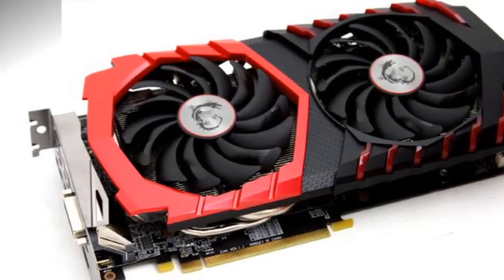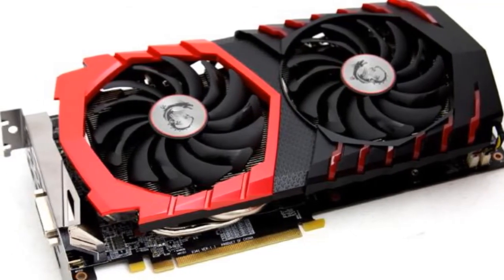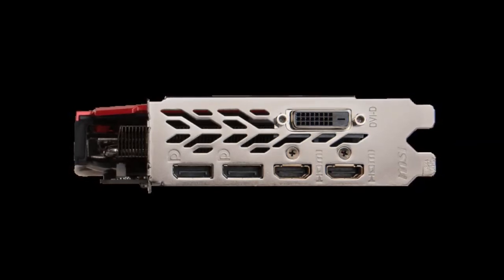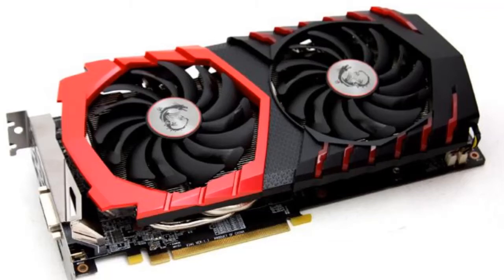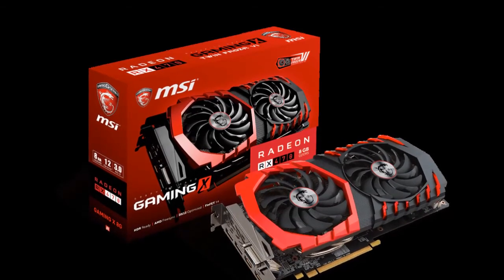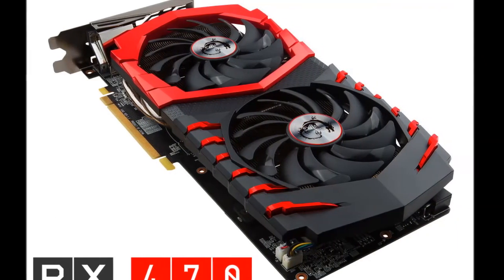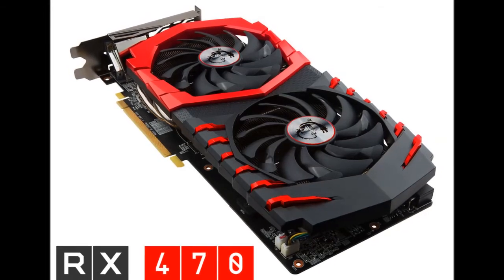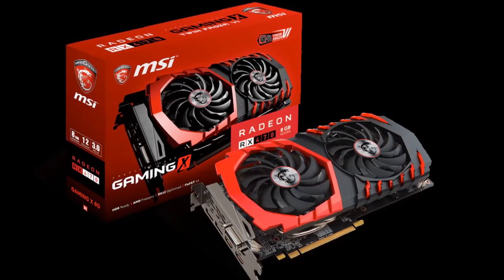MSI Radeon RX 470 Gaming X Review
AMD caused a considerable stir with its Radeon RX 480 launch in late June. Initially, the price in India was massively inflated and the company had to make two cuts in less than a month, after it became clear that the company would have no chance against Nvidia. Supplies were limited worldwide, and only a few reference cards were available, with custom designs nowhere in sight for ages. Then it emerged that AMD's reference cards were drawing too much power, which forced the company to release software designed to lower performance in order to reduce power draw.

Things have settled down though, and the Radeon RX 480 has become a popular choice for gamers, more than holding its own against Nvidia's offerings. Performance actually increased with subsequent driver releases, and supply has stabilised. Even better, it seems as though games that are patched to take advantage of DirectX 12 actually do a lot better than benchmarks at launch time indicated. Sure enough, we saw a significant spike in frame rates when playing Doom with DX12 enabled, long after our review of the RX 480 was done.

With its shaky foundation now strengthened, AMD has launched the Radeon RX 470 and RX 460 in India, catering to more price-sensitive buyers. We have the middle sibling for review today, the Radeon RX 470, in the form of MSI's gigantic custom-designed Gaming X card. Read on for more.

The Radeon RX 470 is essentially the same chip as the RX 480 with a few of its components disabled and its speeds reduced, resulting in a lower-rung part that can be priced lower. This is a common industry practice which allows companies to salvage chips that didn't make it out of manufacturing in the best shape. Codenamed Polaris-10, this GPU is built on the relatively new 14nm manufacturing process. It is designed with 2,304 execution units which AMD calls "stream processors", and 144 texture units. All of them are enabled on the RX 480, while the RX 470 drops those counts to 2,048 and 128 respectively. Base and boost clocks are also a bit lower, as is the memory speed leading to lower overall memory bandwidth although the 256-bit memory bus itself hasn't been reduced.

All of that works out to a total reduction of pixel-pushing power from 5.8 Teraflops to 4.9, which isn't all that much. Finally, while the RX 480 can be paired with either 4GB or 8GB of GDDR5 RAM, the RX 470 is only officially listed with 4GB. The tradeoff is of course a lower price, but also lower power consumption at 120W as opposed to 150W.

While the RX 480 is aimed at gamers who want to push 2560x1440 or even 4K monitors with reasonably high settings, the RX 470 is more for those who are happy at 1920x1080 and don't see themselves going beyond that within the lifecycle of their next graphics card. If you identify with that second group and don't need a lot of headroom, the amount you'll save on an RX 470 could be very well worth it.

MSI's custom cards tend to be massive, with much more going on than just a custom cooler. We've seen two variations of this design in the recent past, when we reviewed MSI's GeForce GTX 1060 Gaming X and the much beefier GeForce GTX 1070 Gaming X. The Radeon RX 470 Gaming X is closer to the former in terms of physical heft, which makes sense because these two GPUs have the same rated power consumption. The red and black plastic, the LEDs, and the bundled software are all exactly what we've seen before.

The Radeon RX 470 Gaming X is much larger than a reference card would be. The cooler, which MSI calls Twin Frozr Vi, doesn't need its fans spinning all the time. With light games, you might not see them spin up at all. The company also claims to use "military class" power circuitry components for longer life and more stable operation.

There are two HDMI 2.0b and two DisplayPort 1.4 outputs on the rear, plus one legacy DVI-D port. Interestingly, the card has an 8-pin PCIe power connector rather than the stock design's 6-pin connector, which allows the card to draw more than 150W of power despite being rated at 120W. This might be because of the card's overclocking potential or just to look good following the RX 480's struggles with drawing too much power.

Speaking of overclocking, MSI ships this card with higher-than-default clock speeds. There are three modes to choose from in software: Silent, Gaming, and OC. Silent is the most conservative in order to keep heat and noise down, and this corresponds to the stock speed which tops out at 1206MHz. Gaming raises this to 1242MHz and OC goes just a tiny bit further to 1254MHz, but this mode also pushes the memory clock up from 6.6GHz to 6.7GHz. The card runs in Gaming mode by default, which is how we tested it.